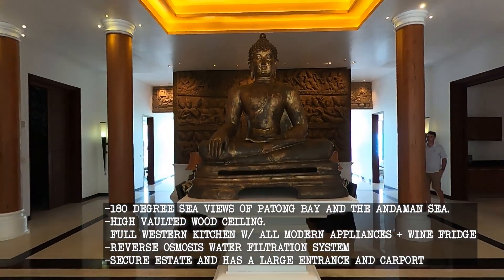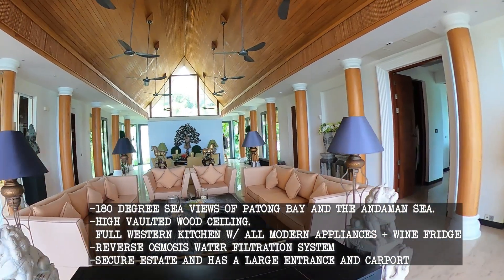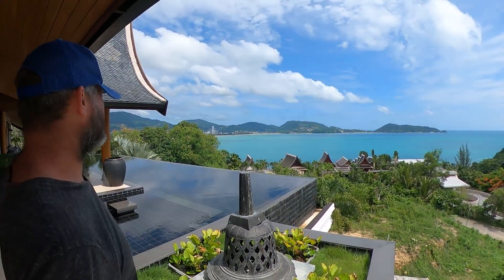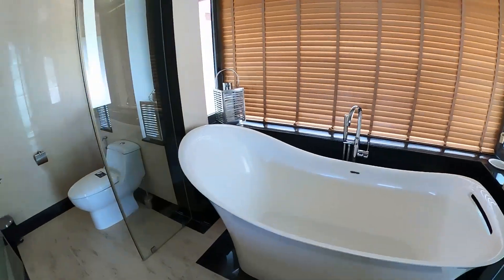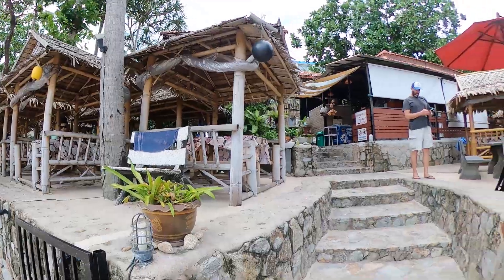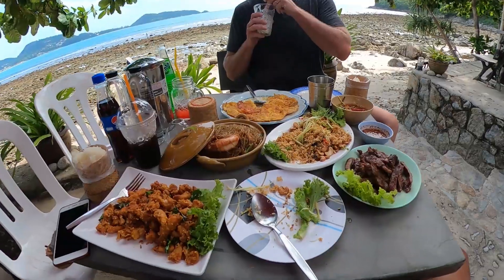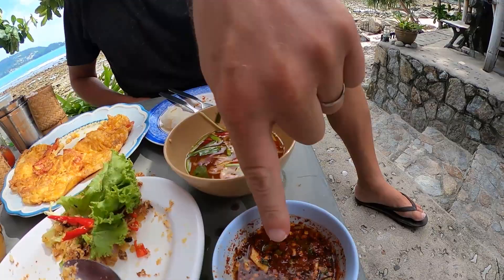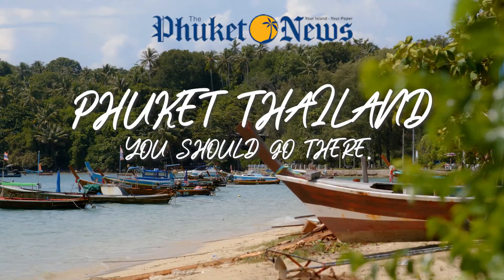Phuket, Thailand: You Should Go There #6 - Kalim!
Follow Jon Nutt as he tours Phuket, Thailand for the best deals & steals.
From dinner plates to real-estate. There is always something going on in the Pearl. This episode takes us to Kalim!

Phuket Thailand, You Should Go There.